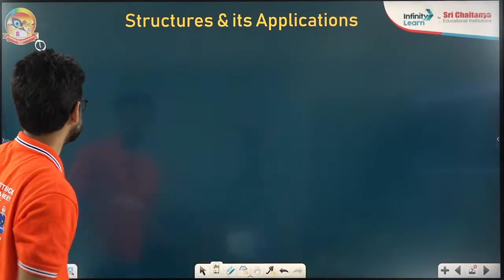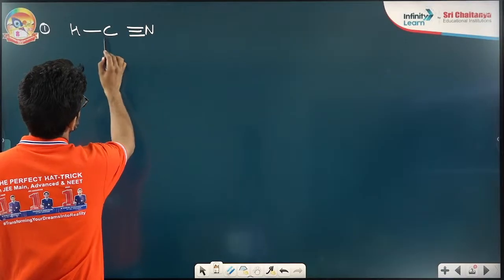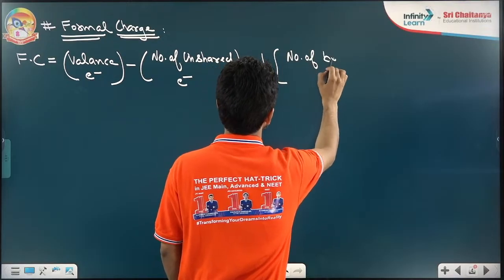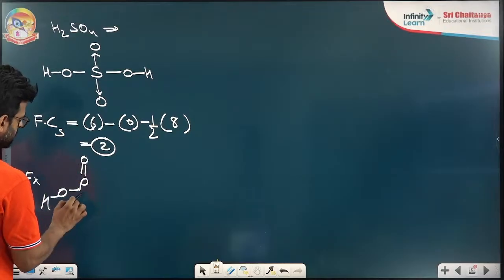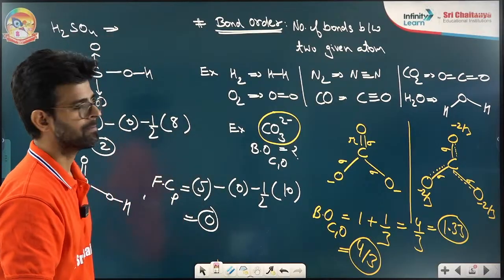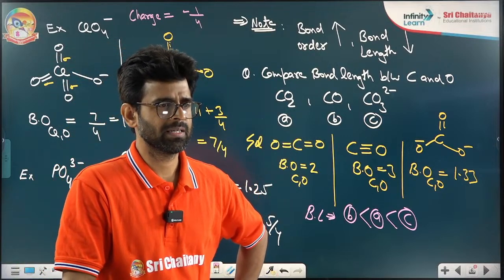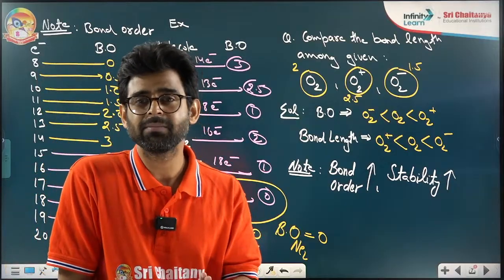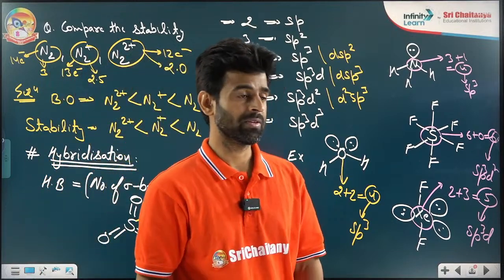Day-14 Chemistry | Structures And its Applications | NEET VAIDYAH 2026 |@SriChaitanyaEdu​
🔴Re NEET 2026 Question Paper Discussion 🎥Join 📊 Live NEET 2026 Paper Discussion with Answer Key Welcome to Day 17 of the NEET VAIDYAH 2026 Course by Sri Chaitanya, specially curated for NEET students aspiring to crack NEET 2026. In this session, we explore essential foundational concepts in chemistry that build the base for advanced topics.

Structures refer to stable arrangements of interconnected elements (like beams, rods, or frameworks) designed to support loads and resist deformation. In physics and engineering, analyzing structures helps in understanding force distribution, stability, and equilibrium.

Applications:

Bridges and Buildings: Use of trusses and beams for load support.
Cranes and Towers: Rely on strong structural frameworks to balance forces.
Human Skeleton: A biological structure providing support and motion.
Mechanical Systems: Frames in machines and vehicles ensure strength and stability.
Understanding structural principles is essential in fields like civil, mechanical, and biomedical engineering.